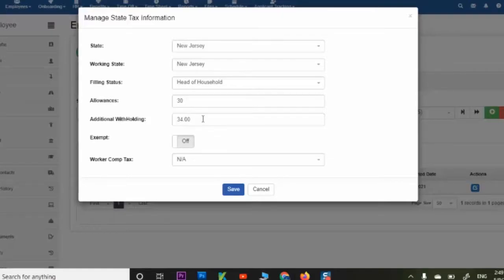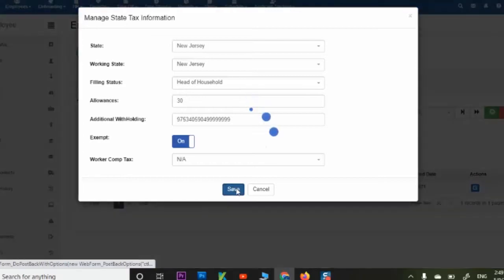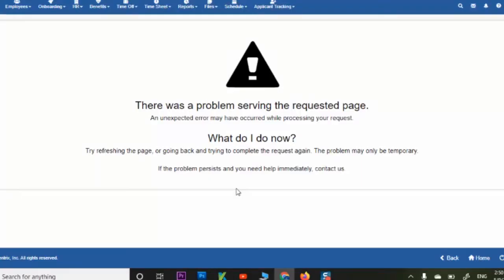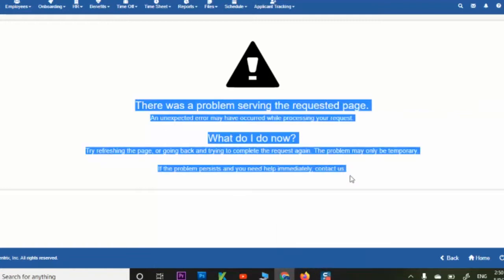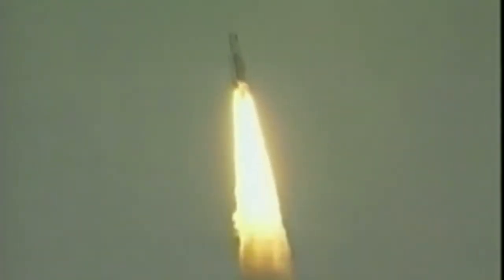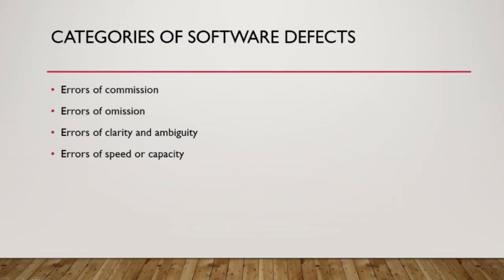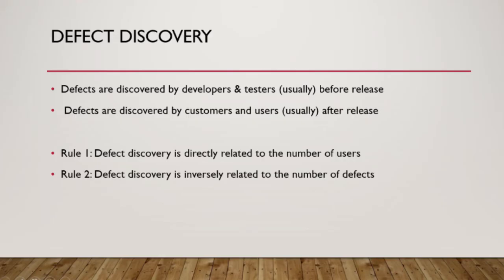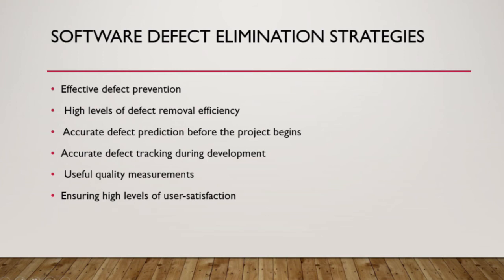Software Defects, their Origins and Removal Techniques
In this lecture the term defect/bug is discussed, effects of software issues, some historical examples about bug effects are discussed. Categories of software bugs, their origins, and defect elimination strategies are discussed. Defect removal techniques i.e testing and inspection are discussed and their effectiveness is shown in the table.